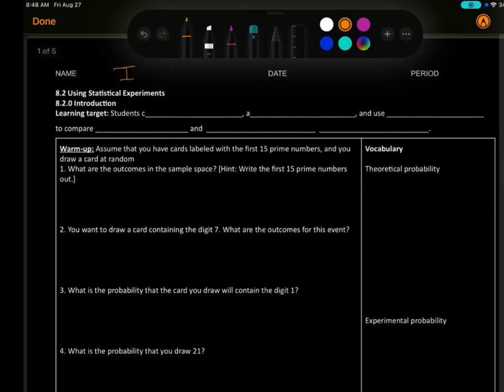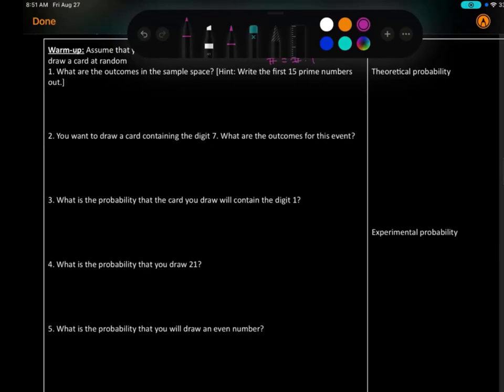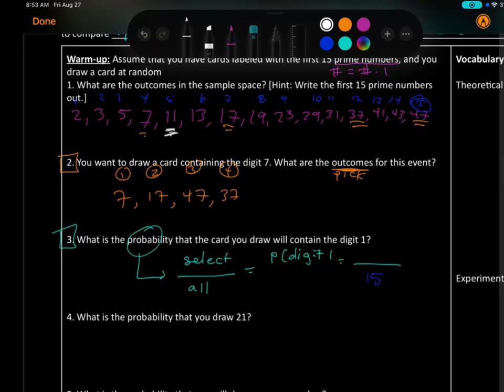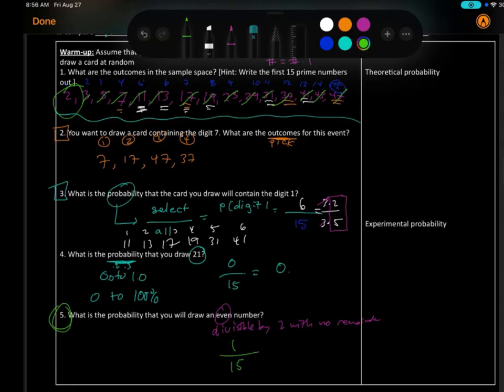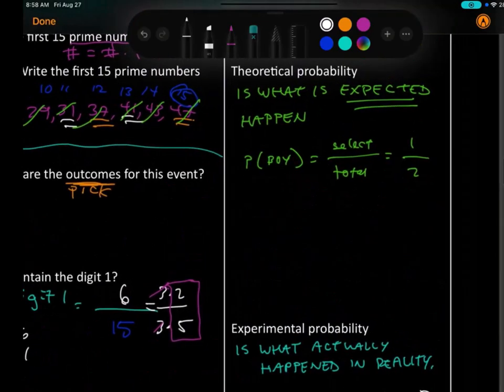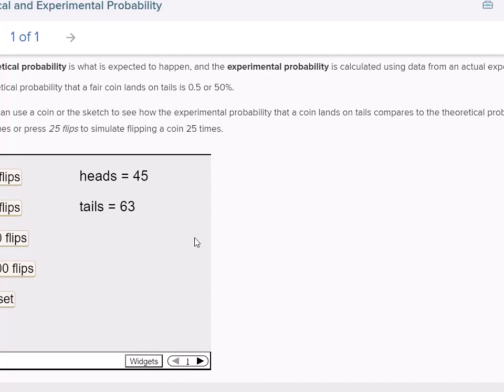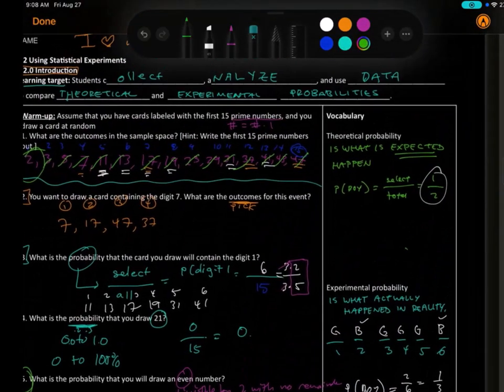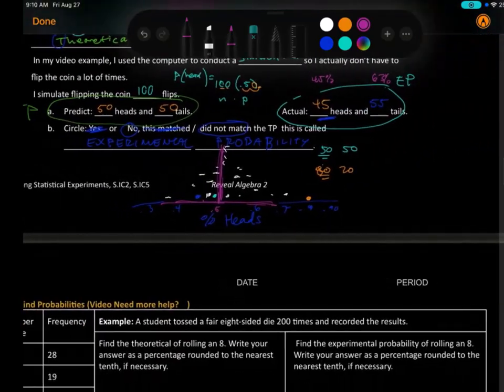Reveal IM3 8.2.0 Introduction